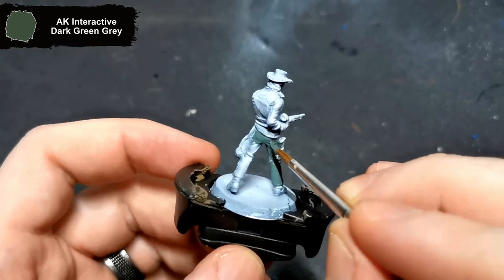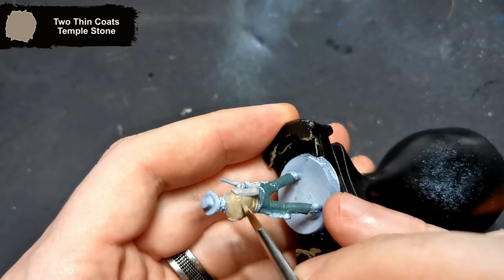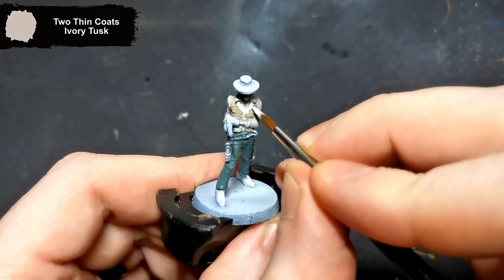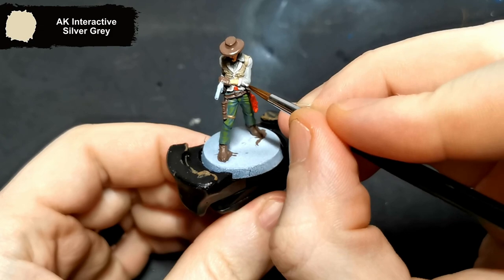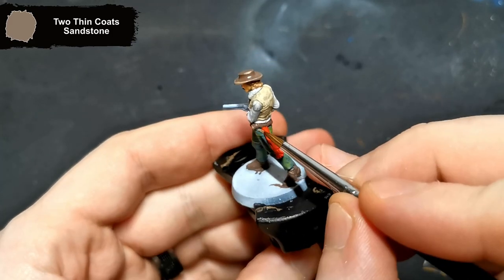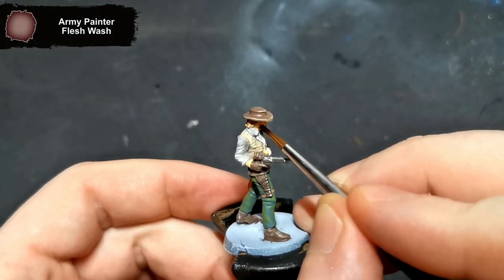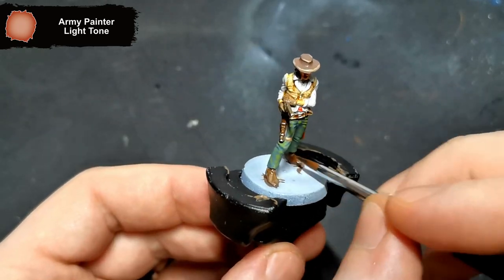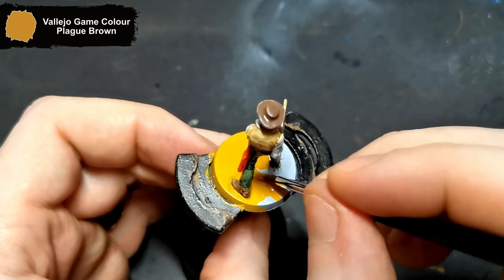Painting: Turner - Zombicide Undead or Alive - CMON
I start making my way through the core box for Zombicide Undead or Alive with Turner.